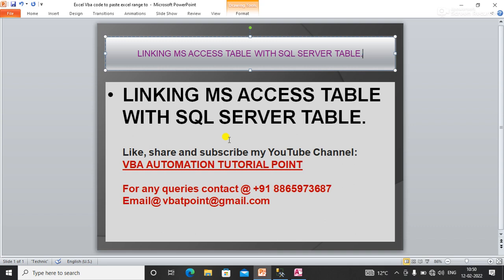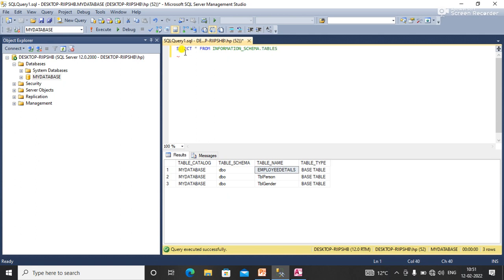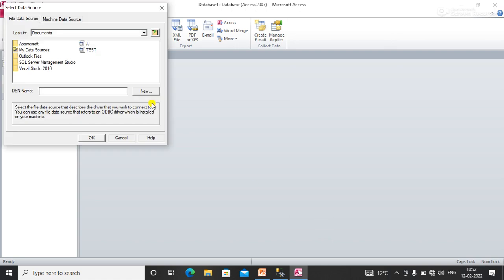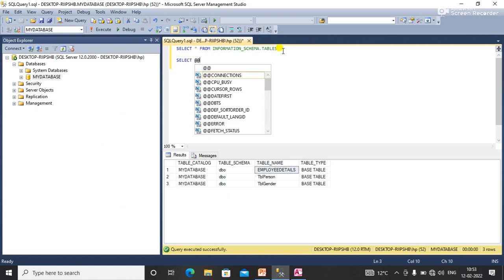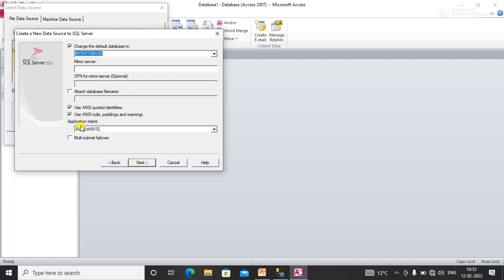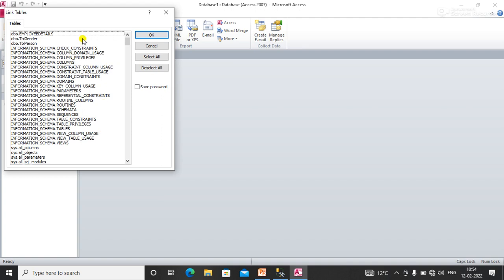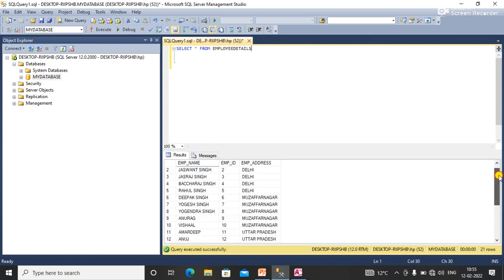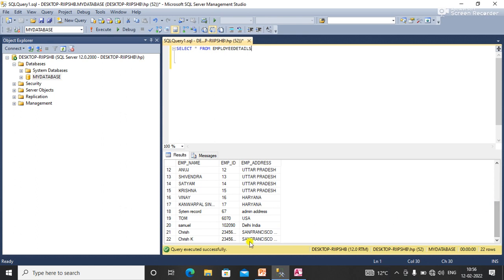Link Ms Access Table with SQL Server Database table. Connection between Ms Access Table and SQL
Link Ms Access Table with SQL server table if SQL database table is updated then ms access table is automatically updated by refreshing it and vice versa.